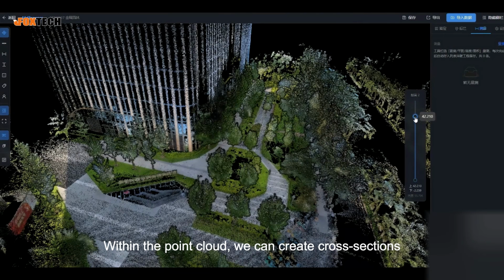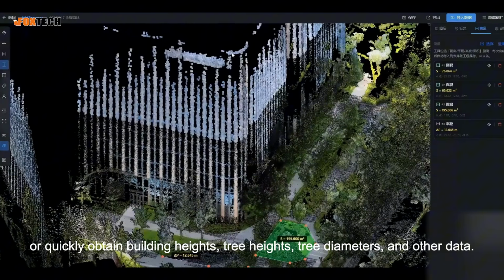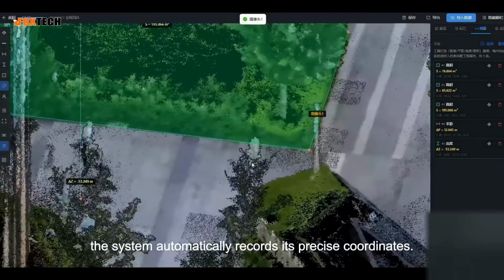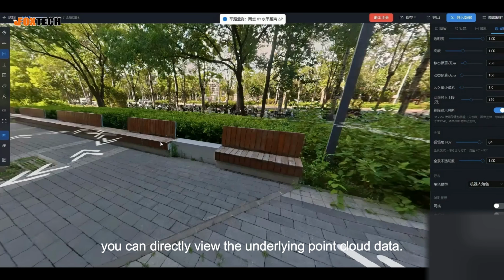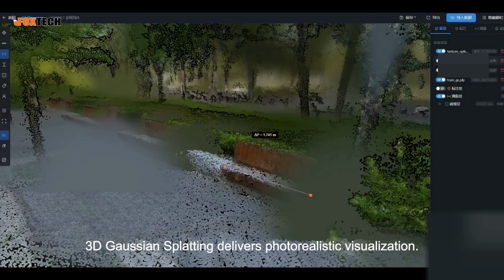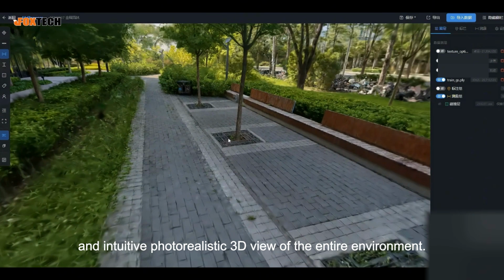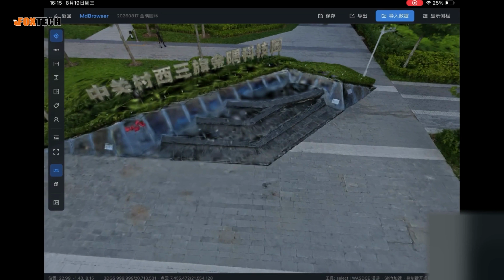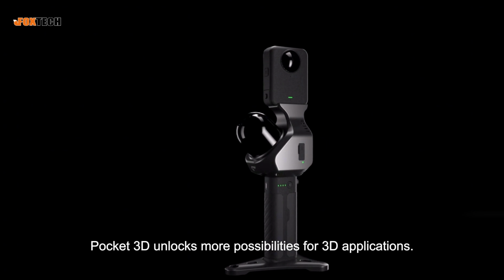Pocket 3D Real-World 3D Mapping Demo | Capture, Measure & Explore in One Workflow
What can you do with one quick 3D capture of a landscaped environment?

In this test, Pocket 3D completed field data collection in approximately 13 minutes. The captured data can then be processed into colorized point clouds, panoramas, and 3DGS results for visualization and measurement.

Users can calculate areas, measure building and tree heights, check tree diameters and distances, add annotation points with coordinates, and review the scene directly within the 3D environment.

The results can also be shared to tablets or mobile devices for easier field review and interactive visualization.

A practical workflow for landscaping surveys, site documentation, digital twins, and real-world 3D data collection.